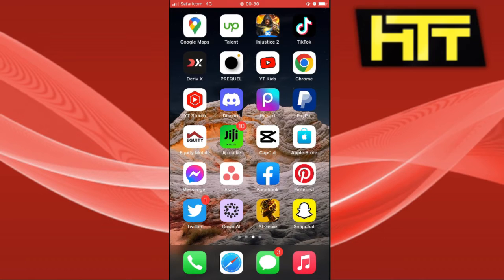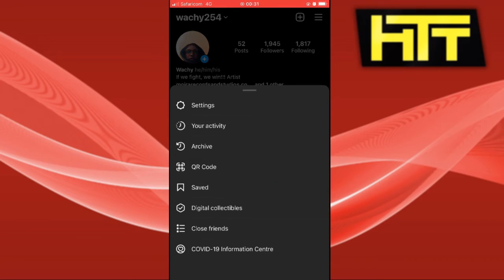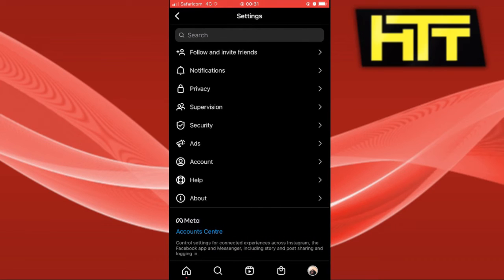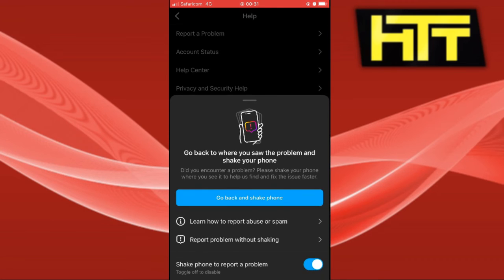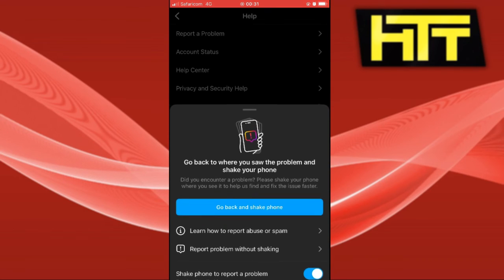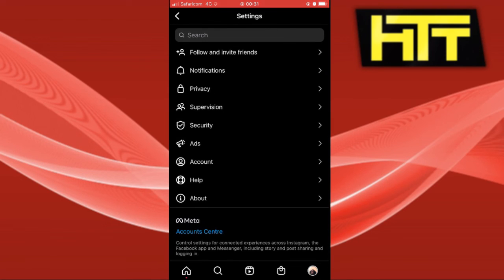How To Get Instagram Messenger Update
Trouble updating your messenger, Today I am going to show you guys exactly how to do it